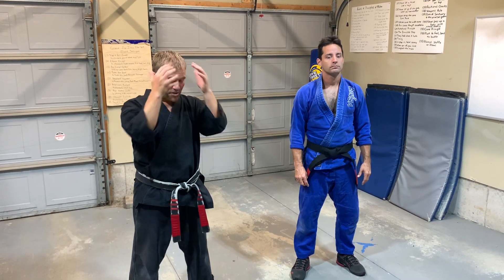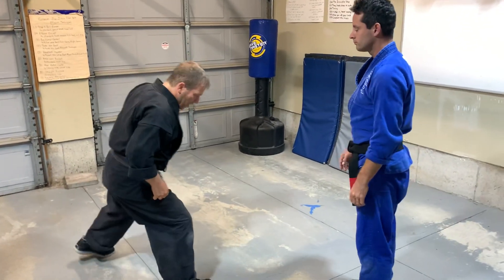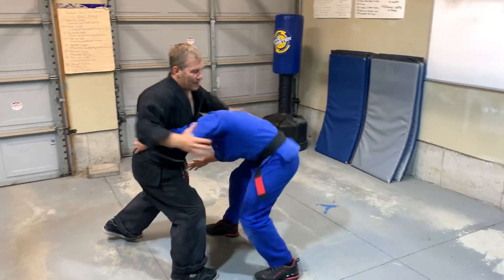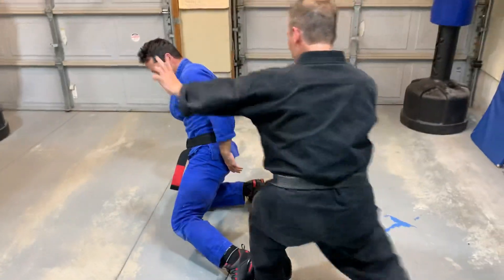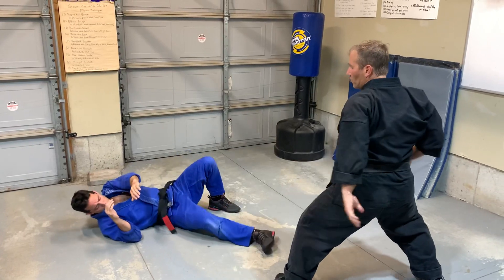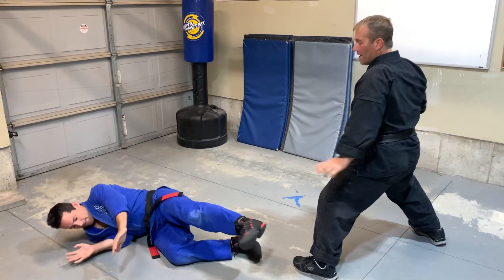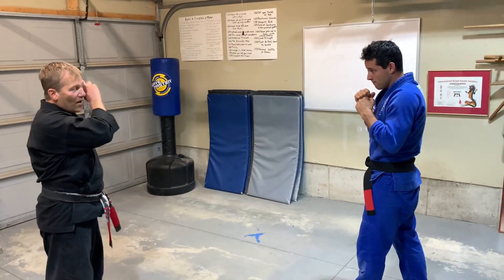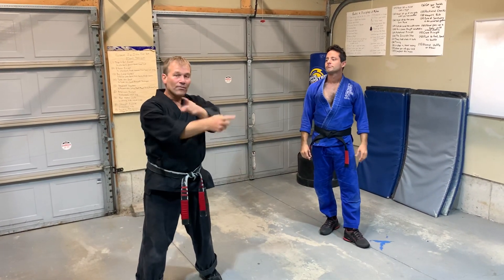KENPO Charging Ram (with extension) - Jamie Seabrook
Charging Ram is a Kenpo self-defense technique for a front tackle. In this video, I show both the base technique and the extension.